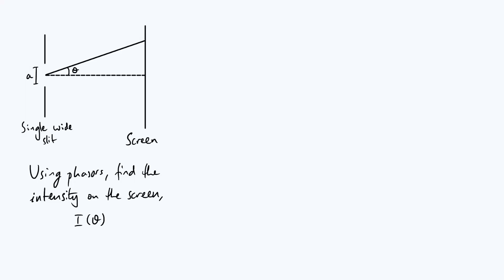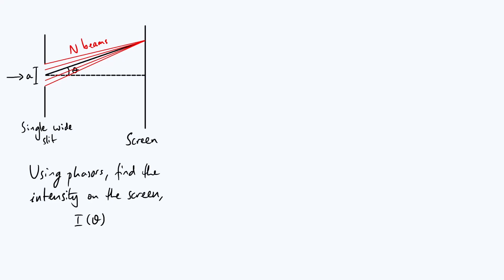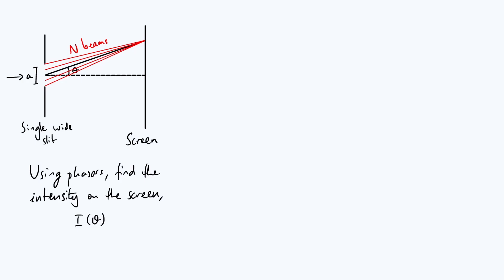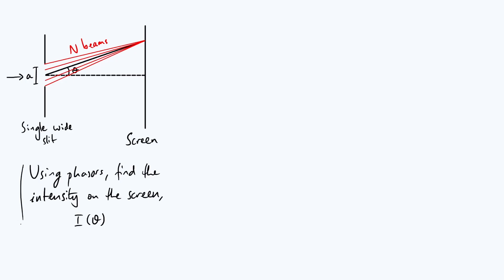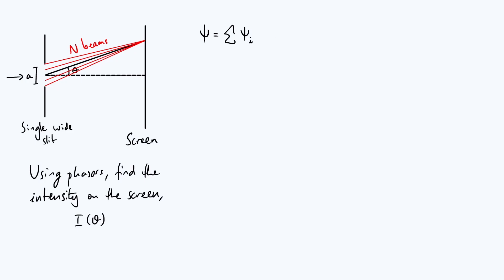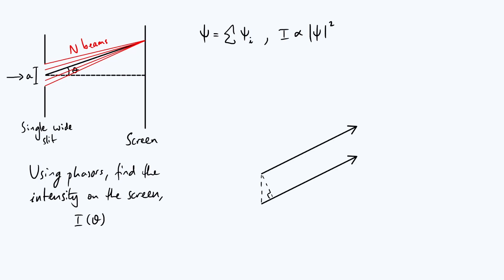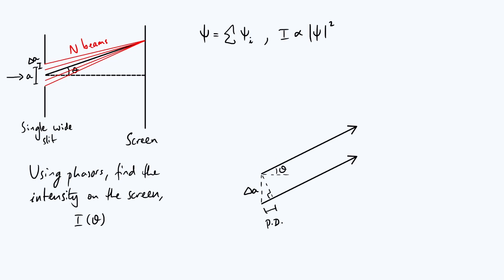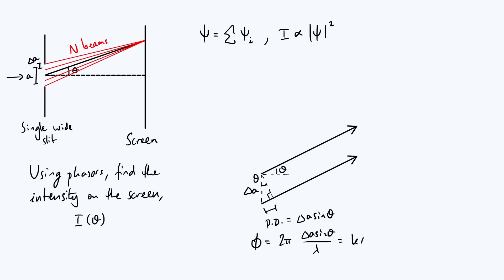Single-slit diffraction using phasors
Using phasors to investigate the interference pattern I(θ) produced when a wave diffracts through a single slit of finite width a.